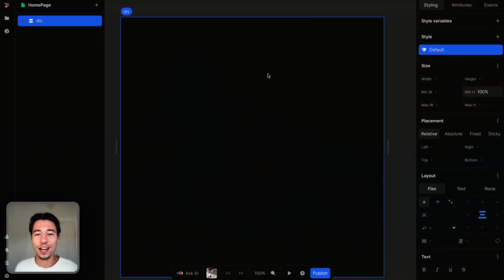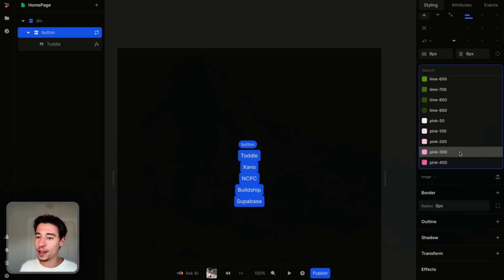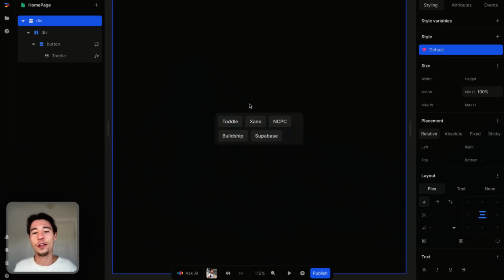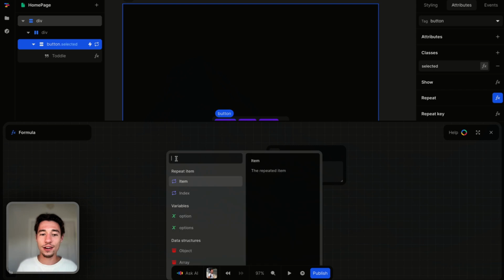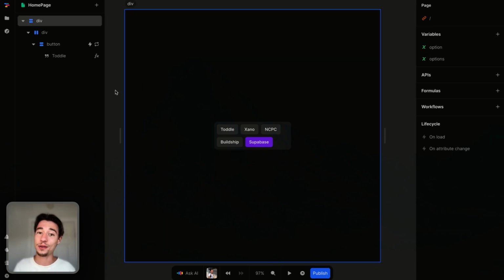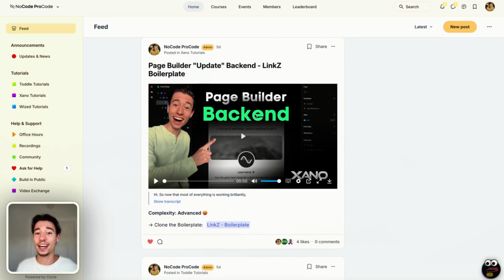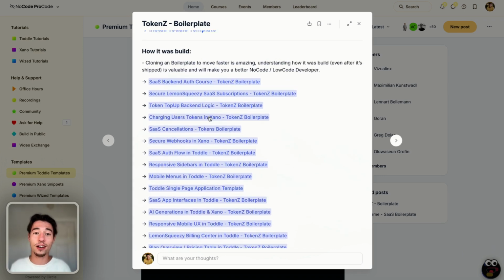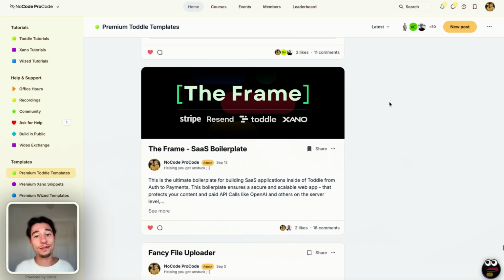Radio Buttons in Nordcraft [Toddle]!